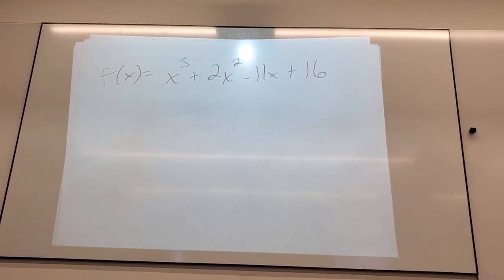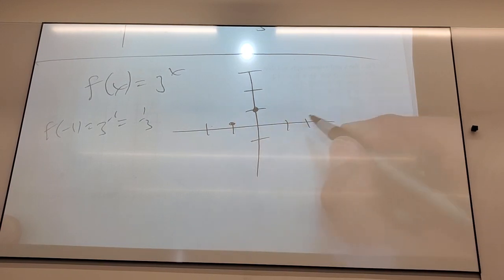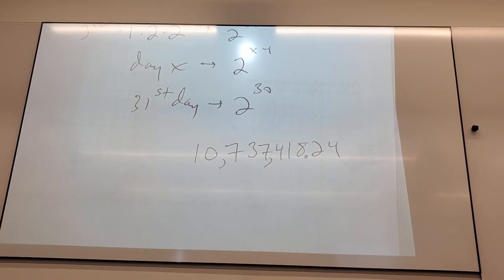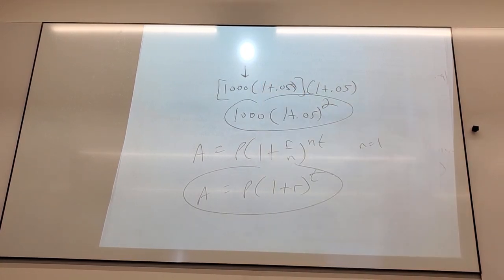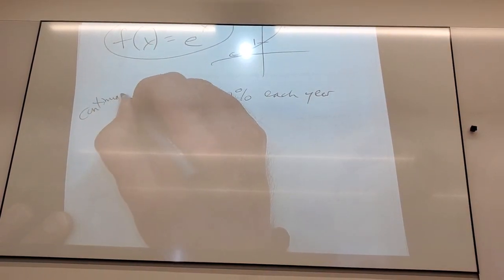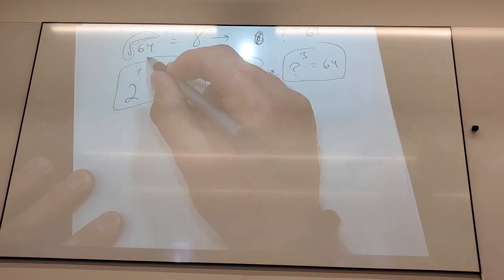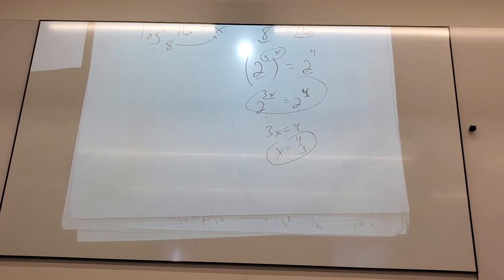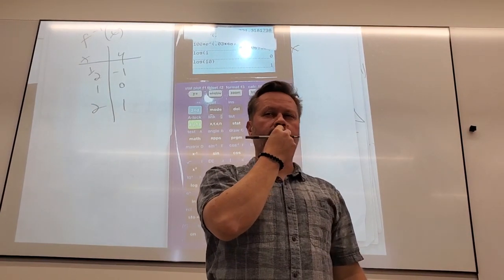Math 176, March 13 Lecture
More on exponential functions, introducing logs!